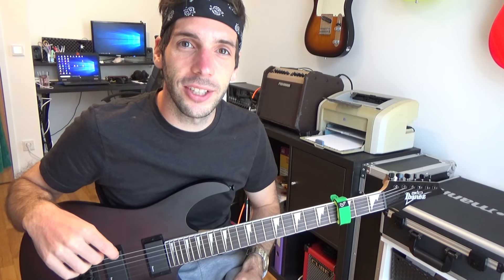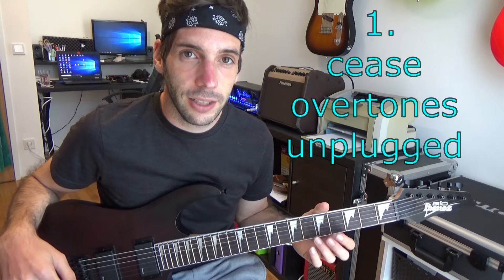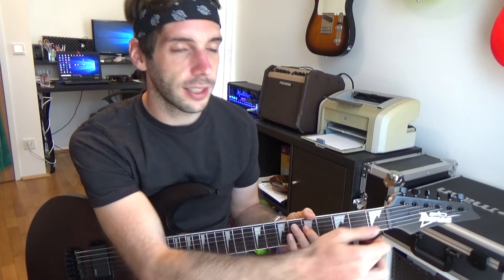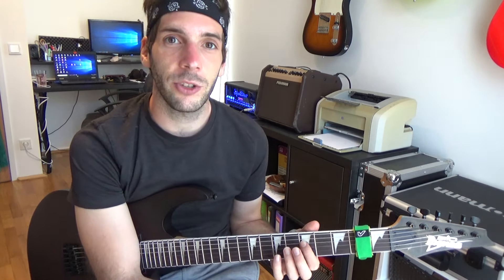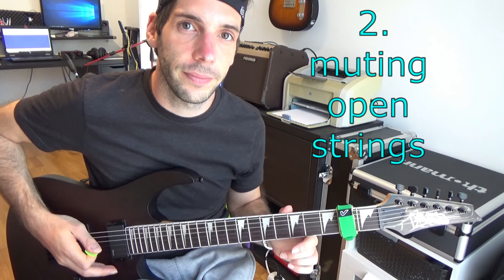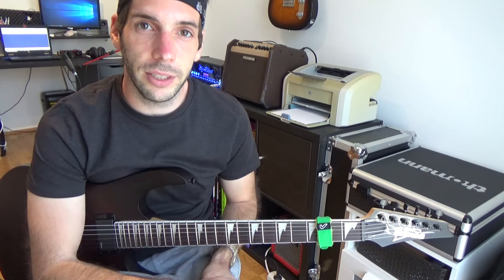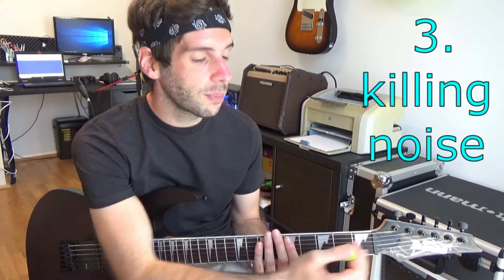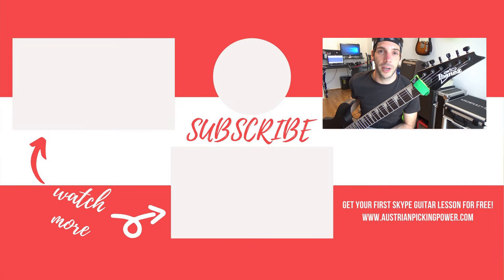What Are Gruv Gear Fretwraps for?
Are fretwraps only a great larning tool? In my video I show you 3 benefits of using a Gruv Gear Fretwrap and why guitarists use them.
The most important reason for using a fretwrap in my opinion is for muting the unwanted overtones while practicing unplugged. When I learned playing alternate picking I used it for 900 hours and then I added palm muting to my technique. It was great because the fretwrap allowed me to concentrate on the movement of the right hand step by step. Gruv Gear fretwraps are expensive but I like them. It would be great if Gruv Gear will release more different colours :)